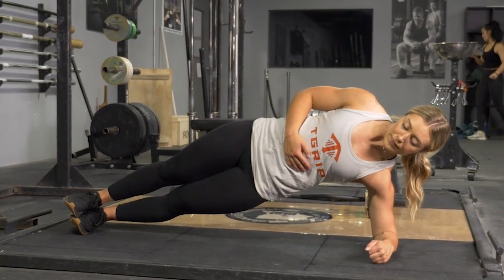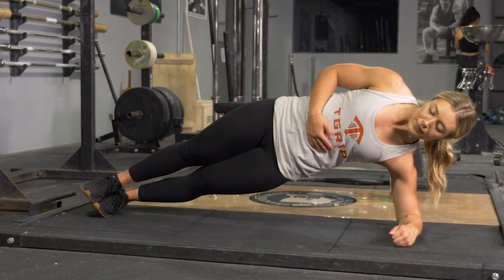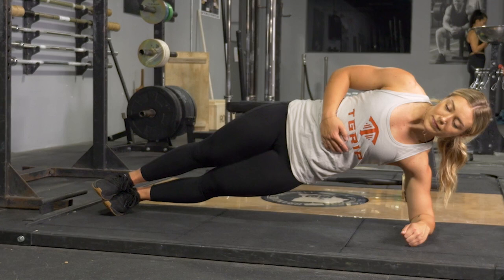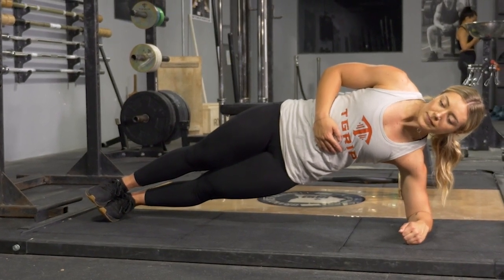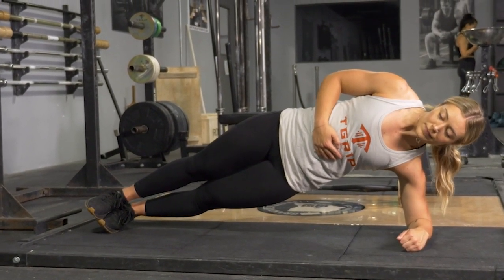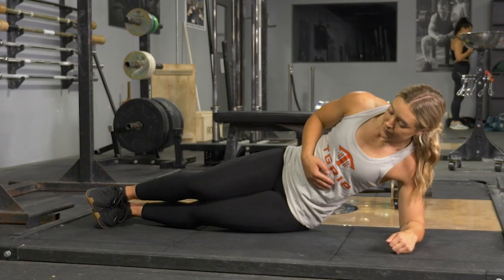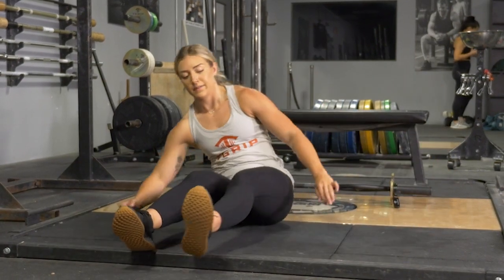Side Plank Power: Master This Essential Move for Core Strength!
The side plank exercise is a powerful core-strengthening move that targets your obliques, shoulders, and glutes, helping to build stability and balance throughout your body. At TGrip Fitness, we understand the importance of a strong core for overall fitness, which is why we incorporate the side plank into our workouts. This exercise not only enhances your abdominal muscles but also improves your posture and reduces the risk of lower back pain. With TGrip Fitness's guidance, you can master the side plank and see a significant boost in your core strength, endurance, and overall athletic performance. Get started today and experience the difference with TGrip Fitness!